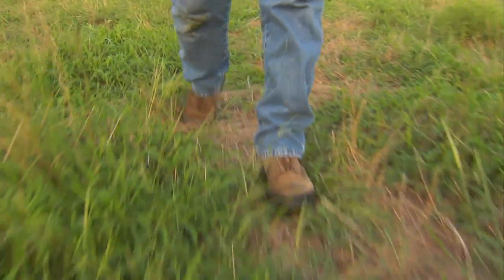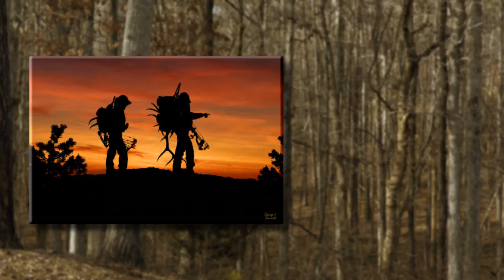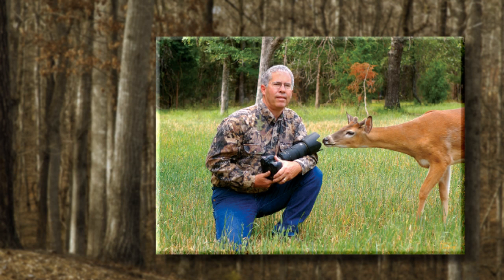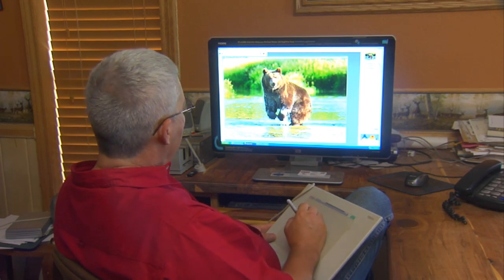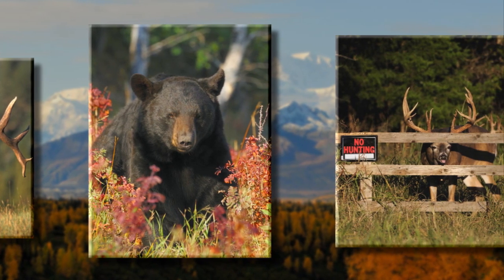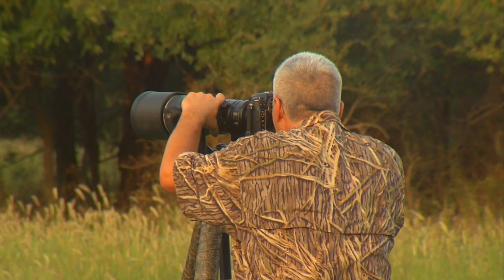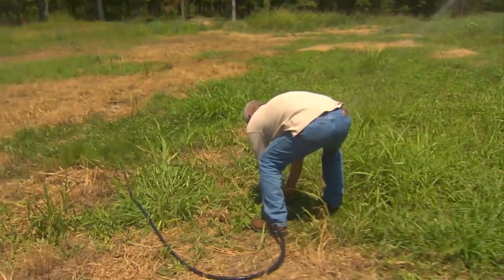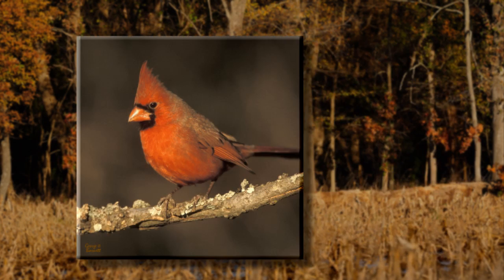George Barnett and Pennington Seed - Picture Perfect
George Barnett is recognized as a master of wildlife photography.  In this interview George talks about what it takes to bring home the perfect shot and how Pennington is helping keep the big bucks at his outdoor studio Image Ranch picture perfect.